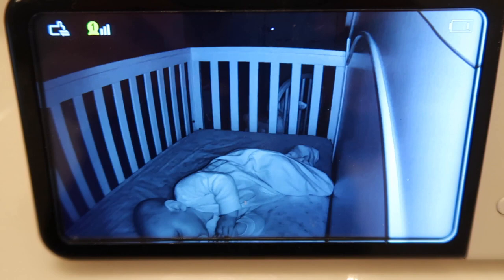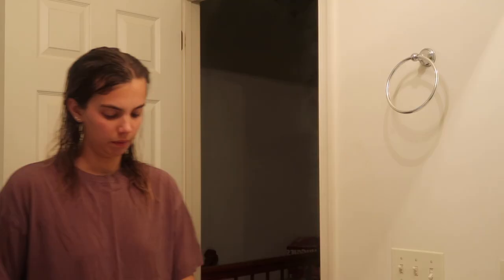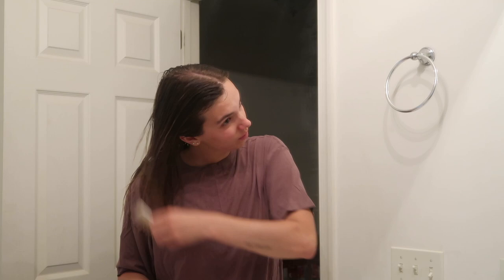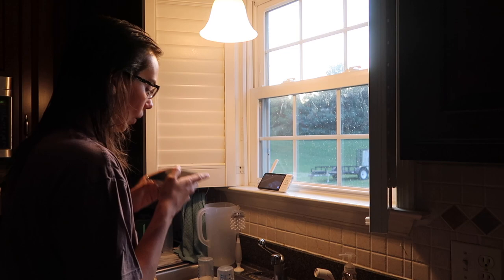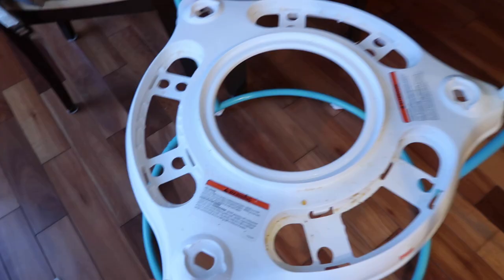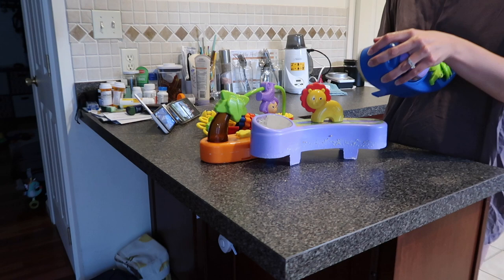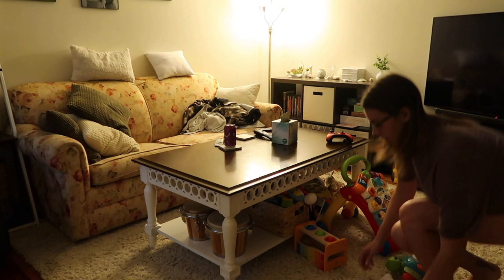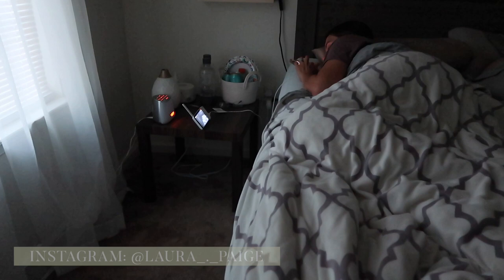Night Routine as a WORKING MOM | Toddler Night Routine | LauraPaige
I like to think that my night routine is pretty basic but having some “me time” is essential. What’s essential for you in your night routine?

Thank you so much for clicking on this video.